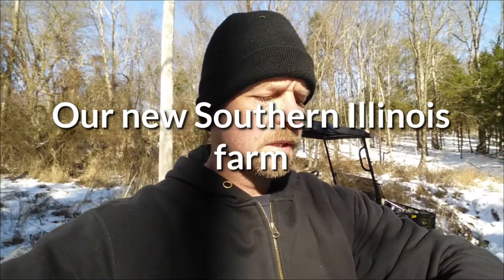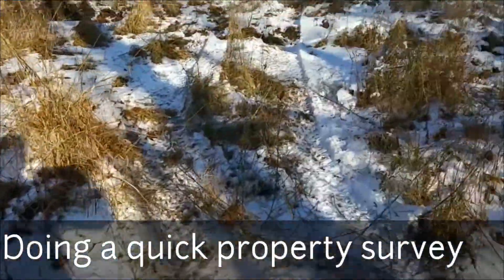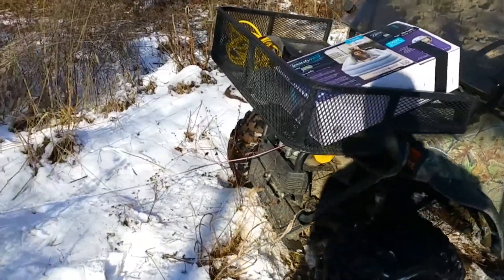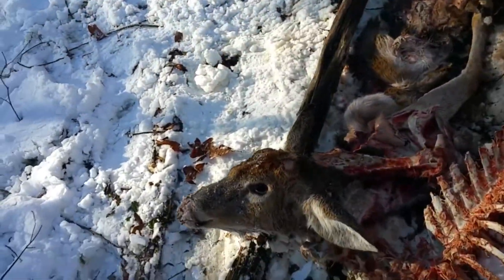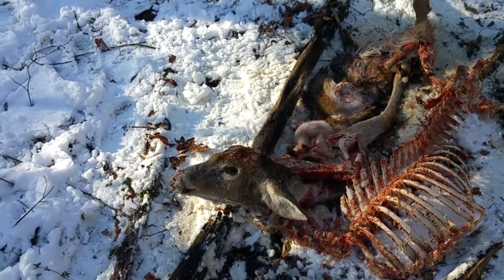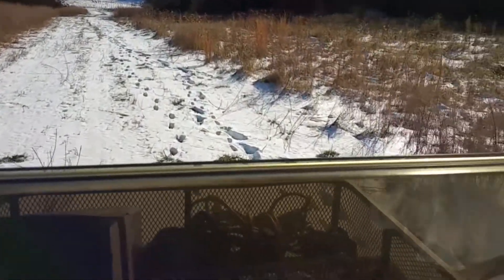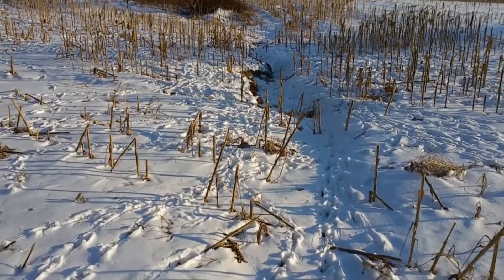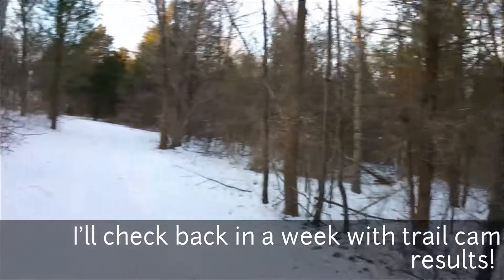FIRST LOOK at our (what is now the Kapper Outdoors farm) 149 acre Southern Illinois farm!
A first look at our new Southern Illinois farm that we just closed on January 2016. While looking for recent deer sign to hang camera's I found a dead buck, saw a flock of turkeys and hung some trail cams to see if any decent bucks survived and were still on the farm! (UPDATE); Well it is now January 2022! Since this time we have moved out of the mobile home, built our new final/retirement home deep in the woods and have come a long way! Thanks for joining us, hope to see you on some of our newer (and yes better:) videos! Thank you. Kapper Outdoors, living the dream, one acre at a time.